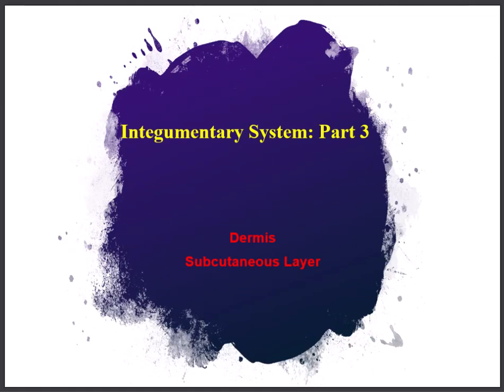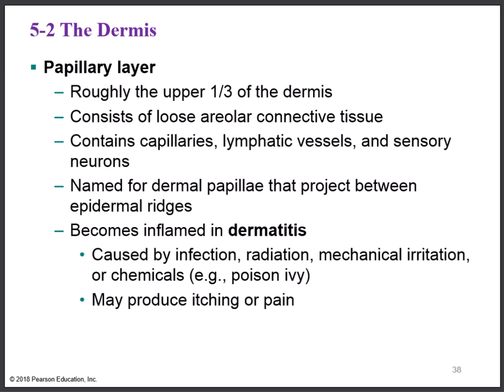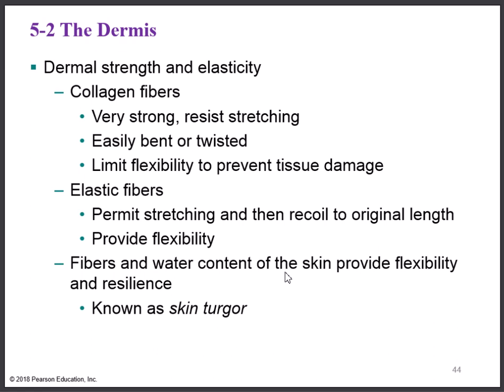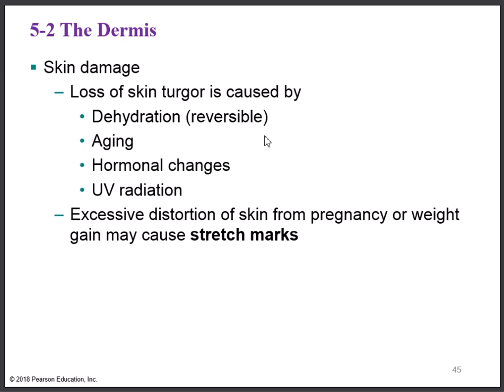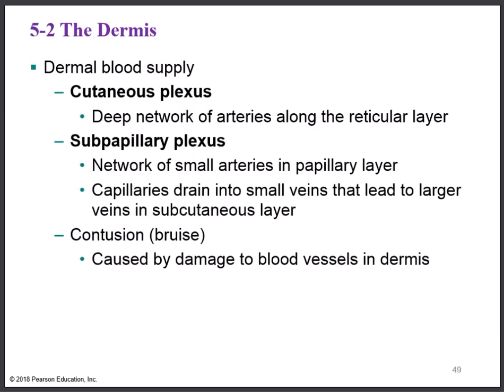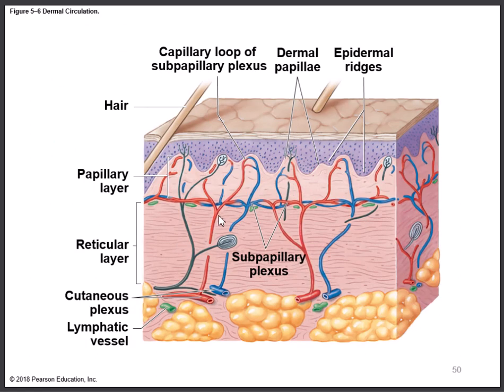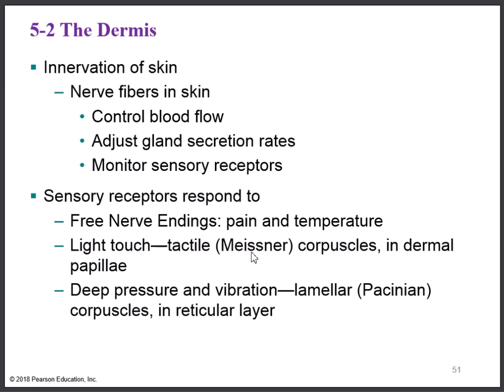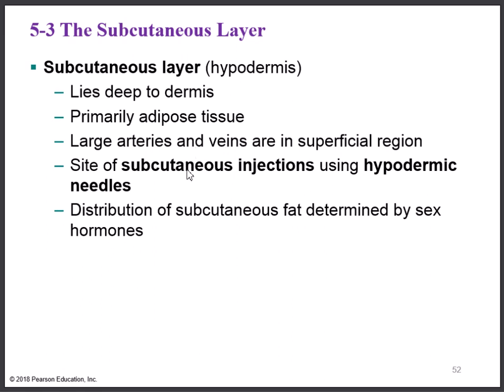Integumentary System Dermis and Subcutaneous Layer